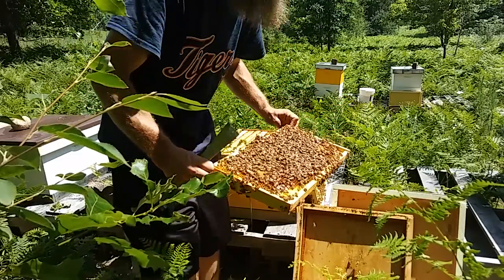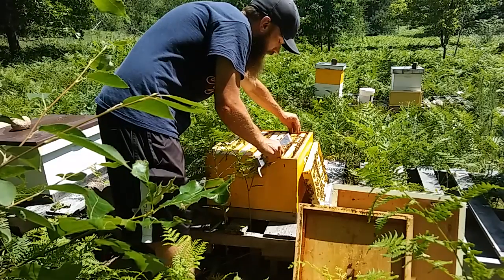When To Add Another Box To Your Hive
In this video I talk about what factors influence my decision on when to add another box to a beehive.